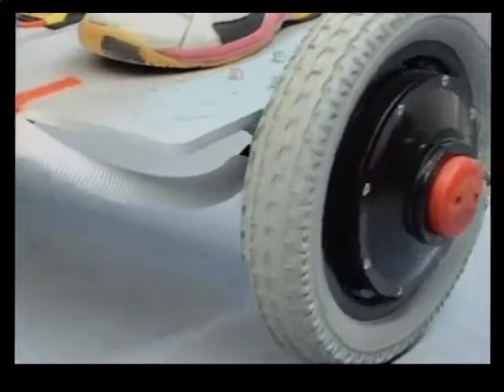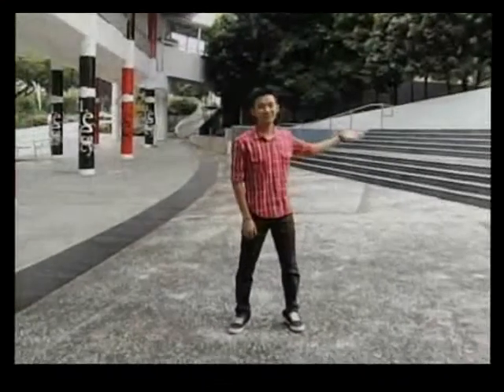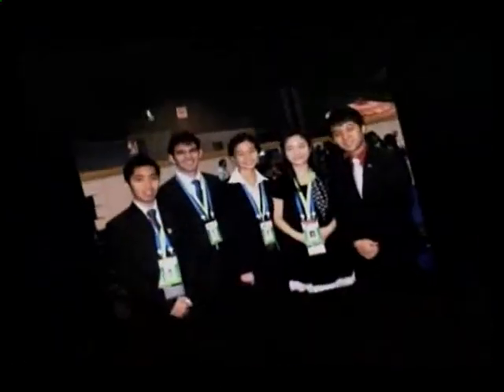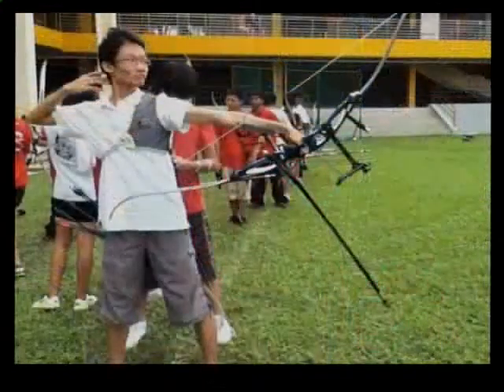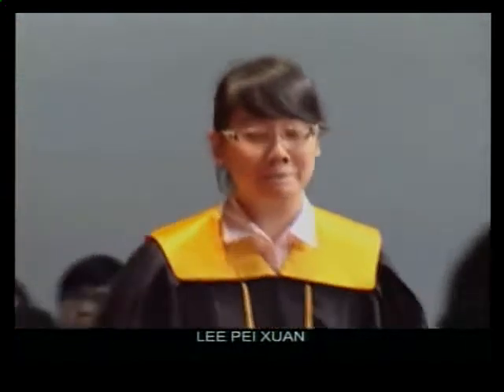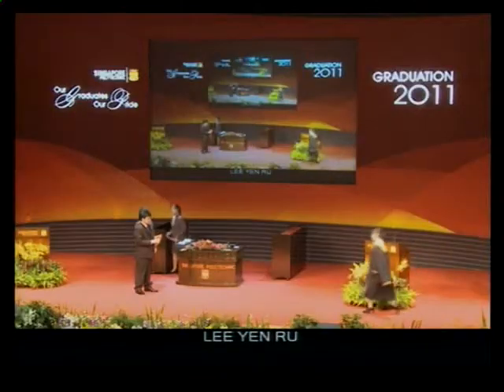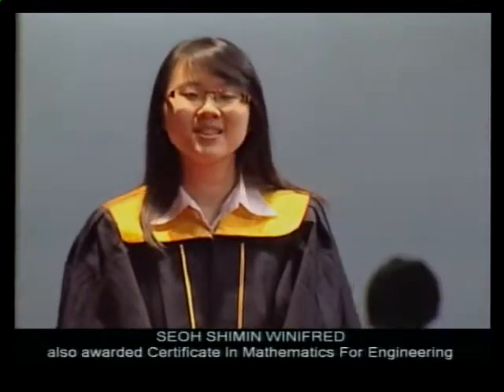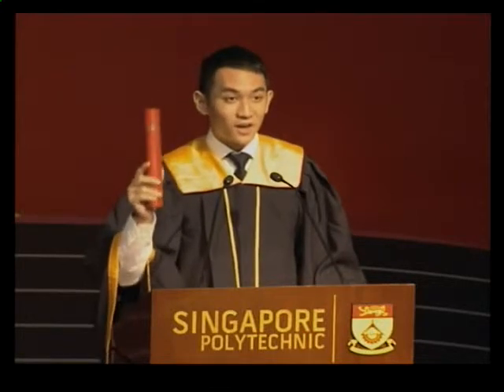SP Graduation 2011 Session 8